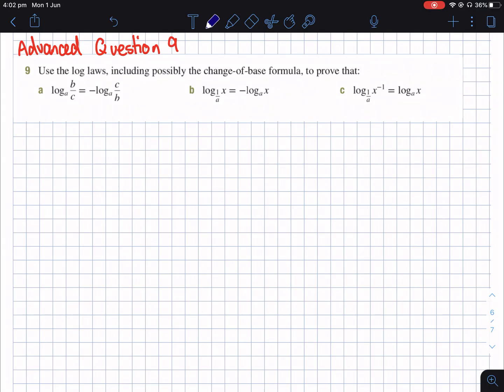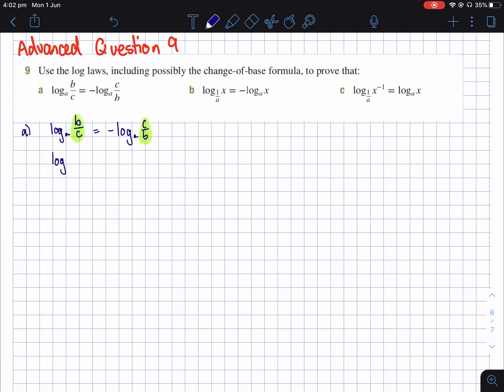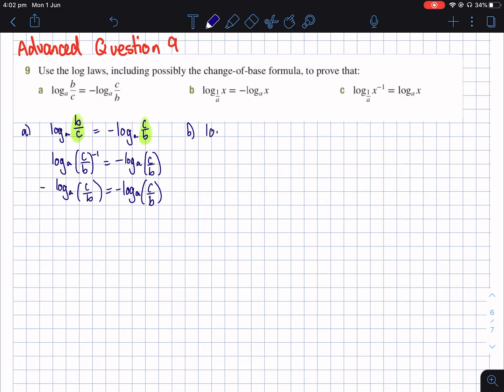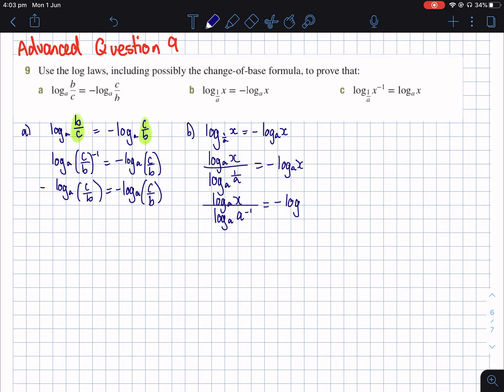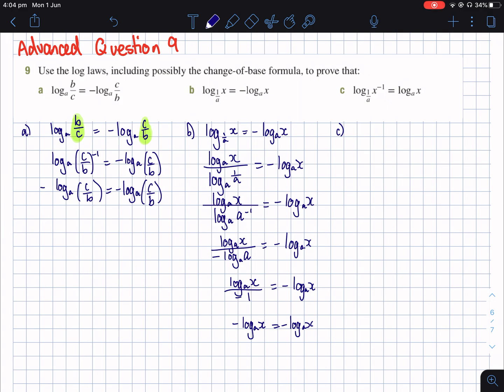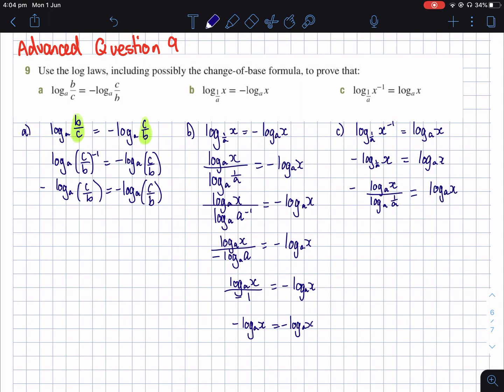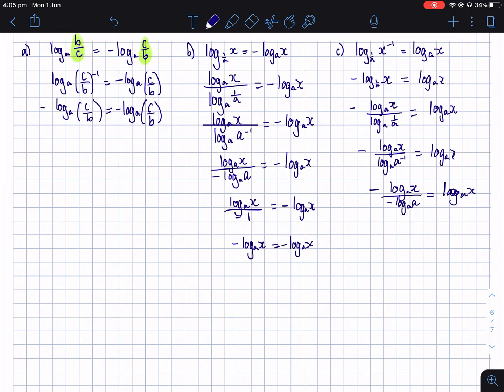2020 Year 11 Maths Advanced Ex 7e/8e Question (Advanced 9)